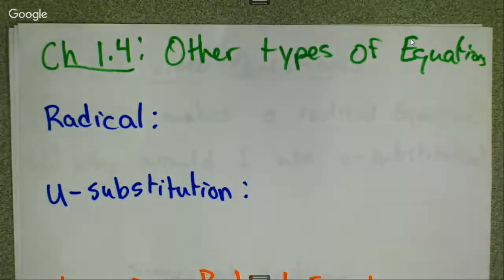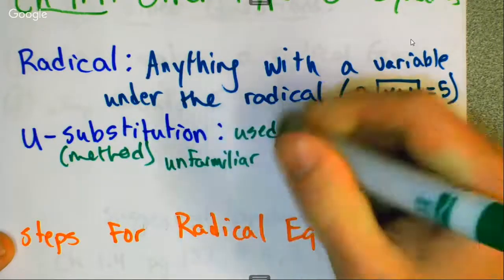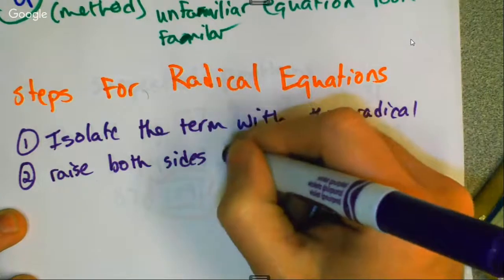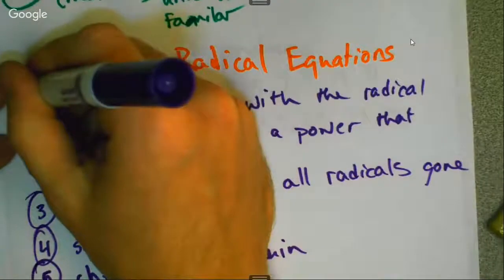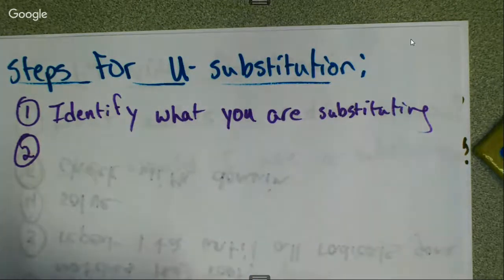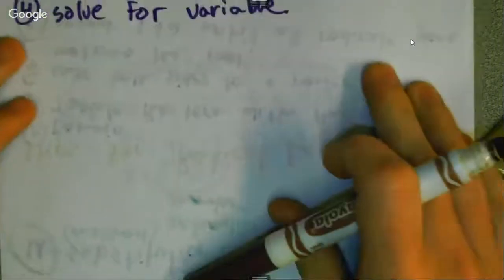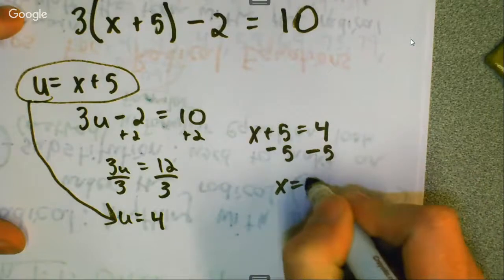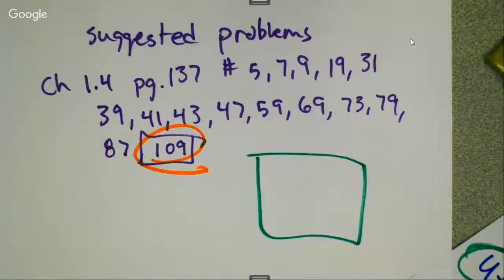CA Ch 1.4: Other Types of Equations